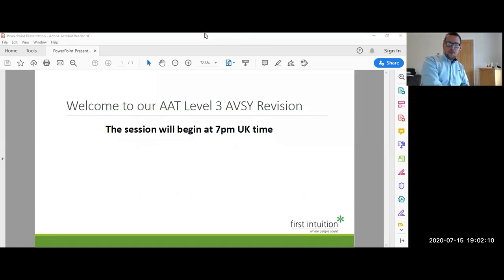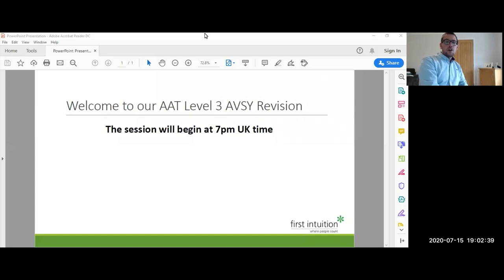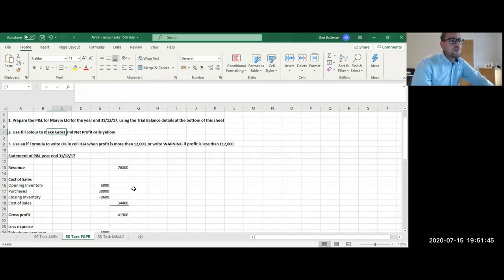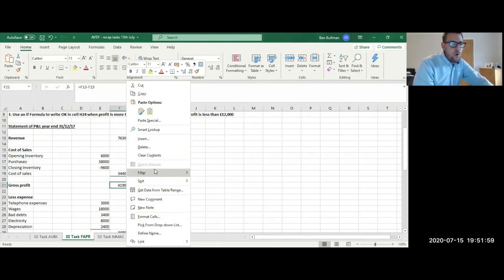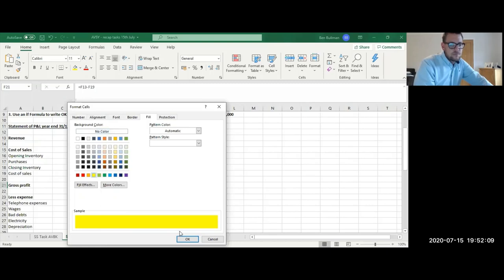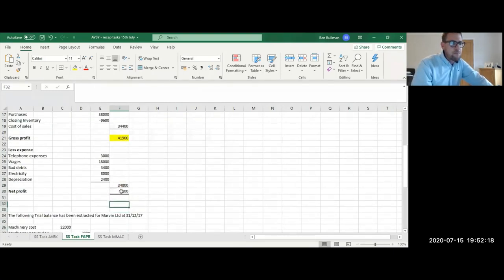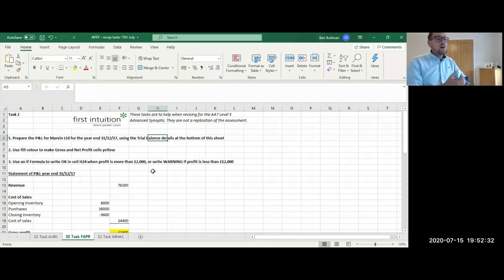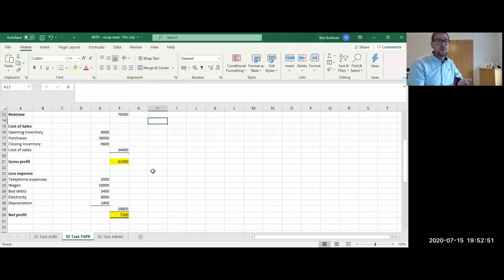AAT Advanced Level Synoptic Revision Class Lecture 7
Join First Intuition for a revision class for AAT's Advanced Level Synoptic exam. The class was originally broadcast live to students on Wednesday 15th July 2020.

If you would like to book an AAT course with us you can find your nearest study centre

We offer courses for the following Qualifications:

AAT
ACCA
CIMA
ICAEW
CMI

With 15 study centres across the UK and online study options we can create a blend of programs to fit in with the most demanding of lives.